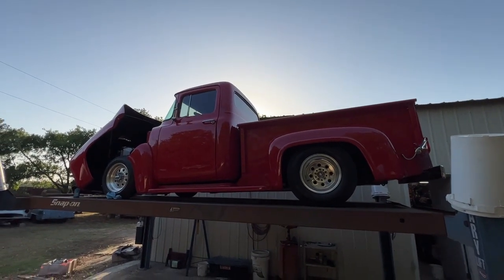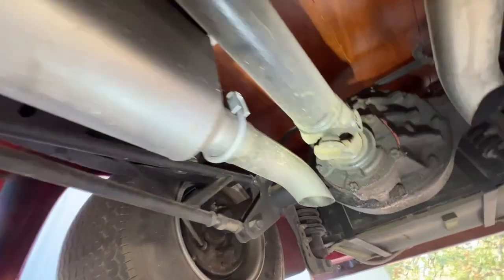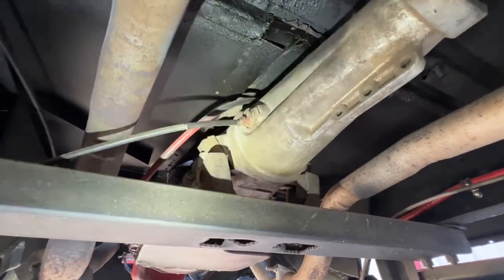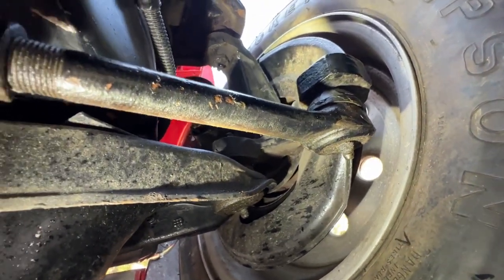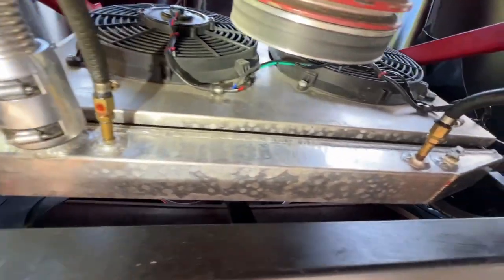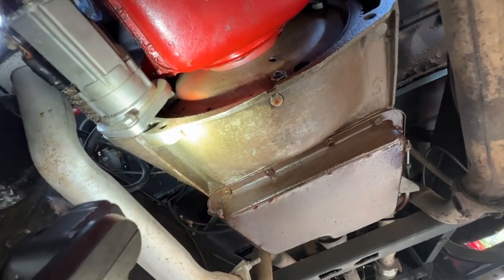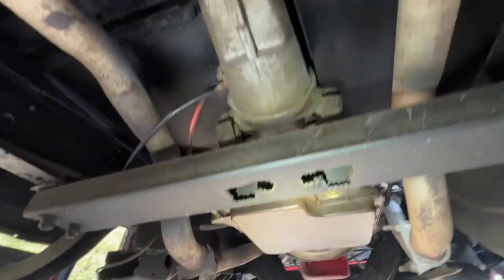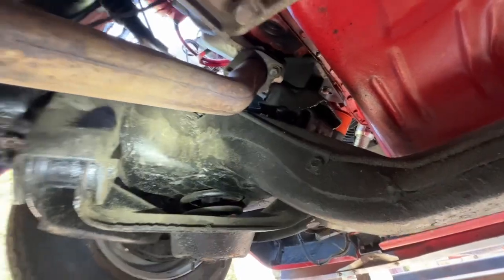1956 F100 Road Test & Undercarriage Inspect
Produced and owned by Classic Auto Repair